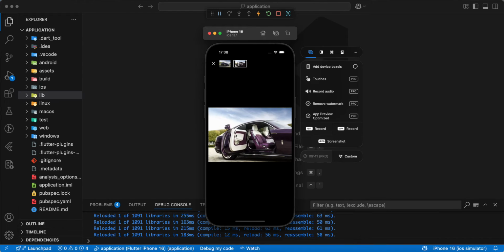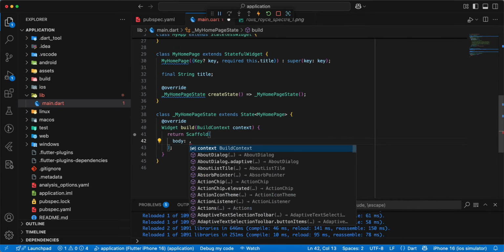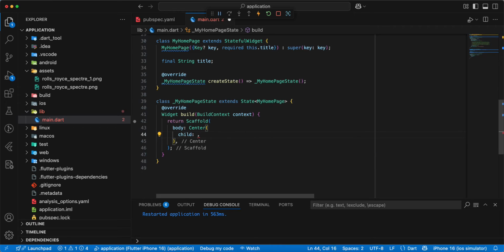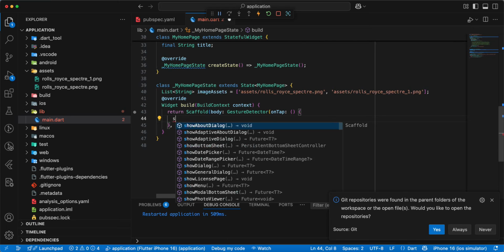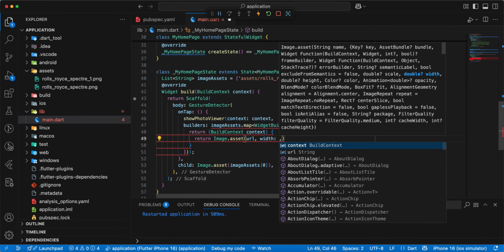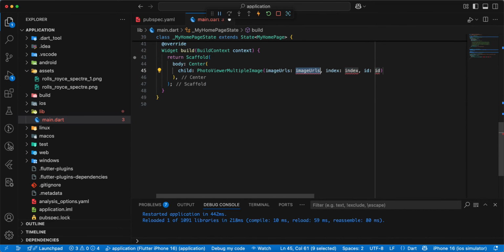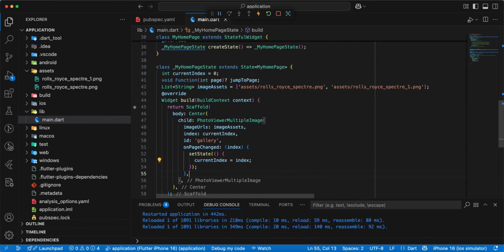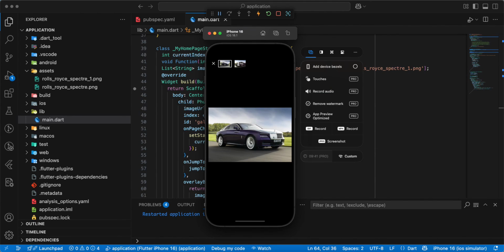Flutter Photo Viewer Package – Full Guide & Example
In this video, we explore the powerful Photo View package in Flutter to create a smooth and interactive image viewing experience. Whether you're building a gallery, a media viewer, or just need zoom and pan functionality, this package has you covered!

🛠️ Technologies Used:
- Flutter & Dart
- photo_view package
- Network and Asset Images